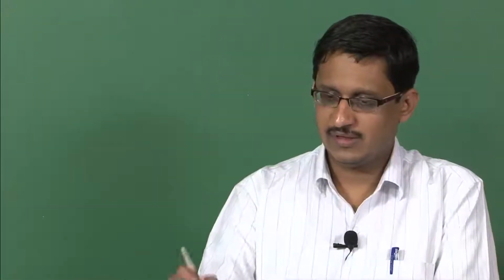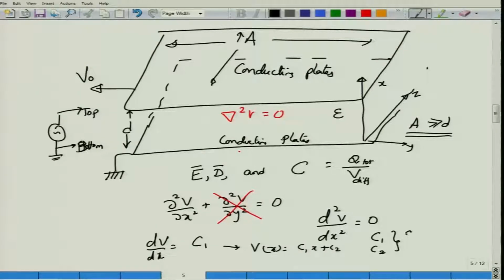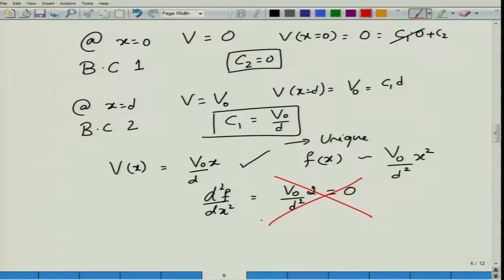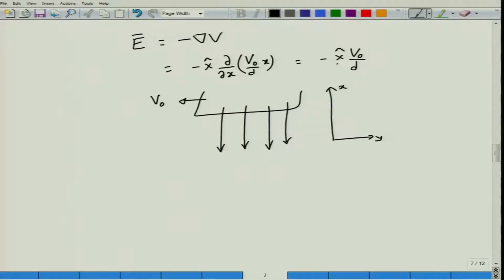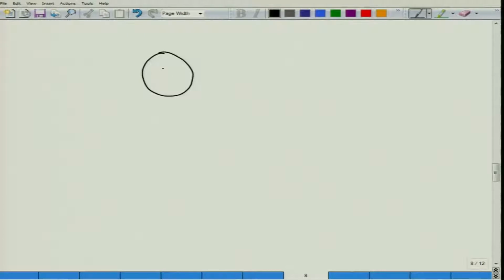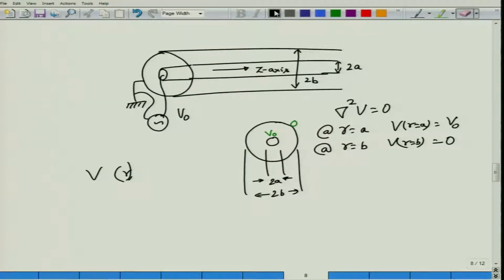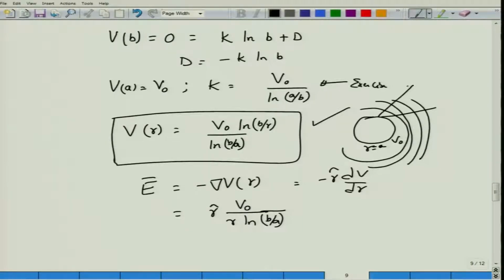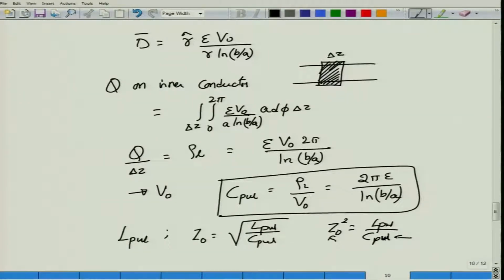Lecture 34-Electrostatics -II: Solving Laplace's equation in 1D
Topics Covered in this lecture:

1. Solution of Laplace's equations in one dimension.
2. Concept of capacitance. Capacitance of parallel plate and coaxial cable.